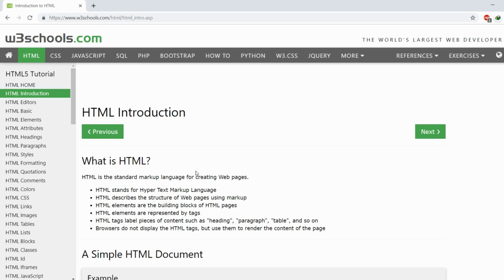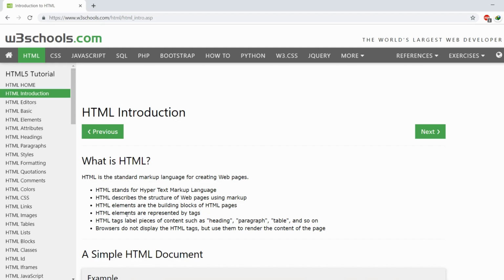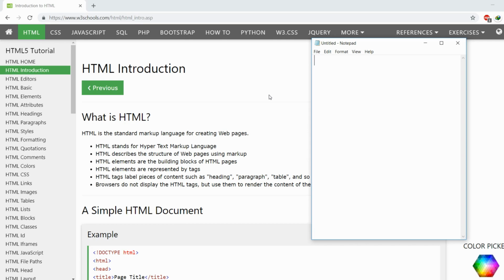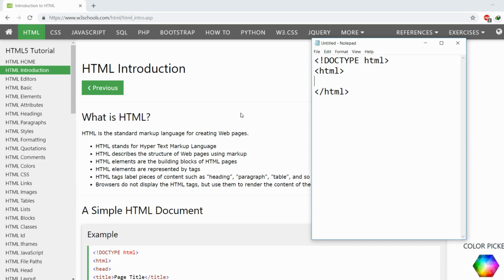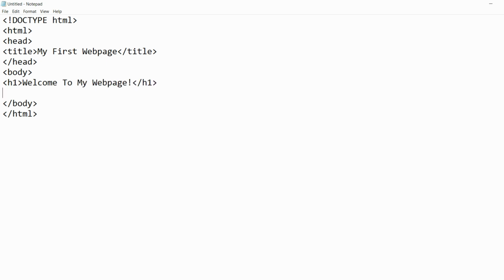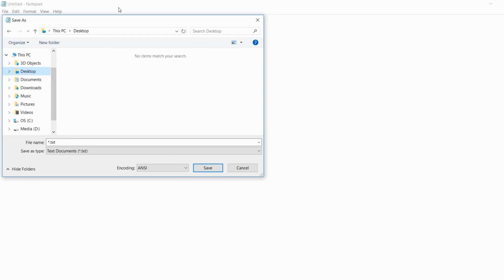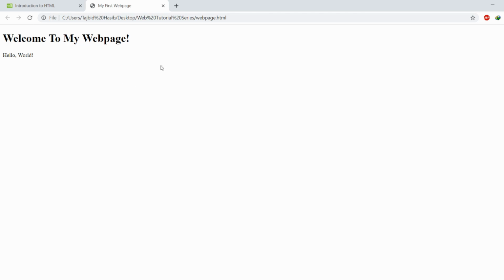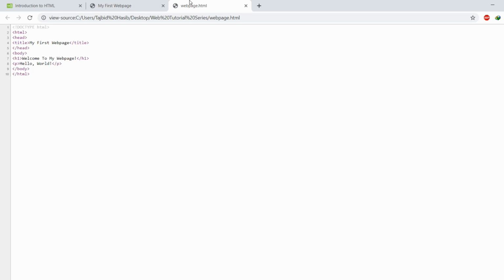Introduction to HTML - Beginner HTML Course Part 1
HTML Course part 1 - Introduction to HTML:

Familiarize yourself with HTML as a beginner. You'll be able to use this series of videos as a guide to help you learn HTML.